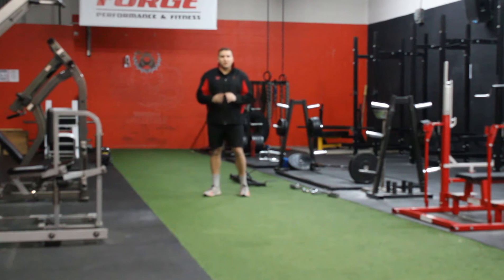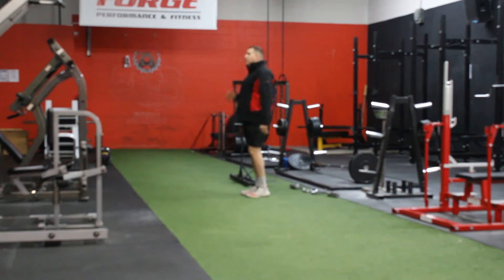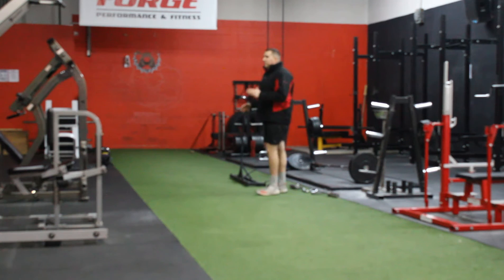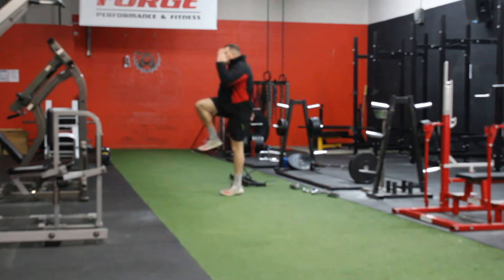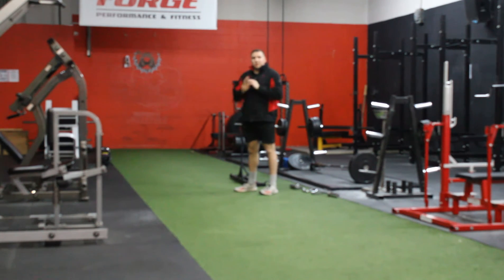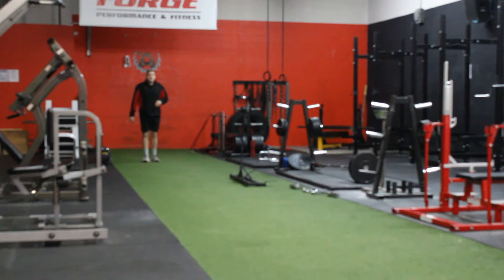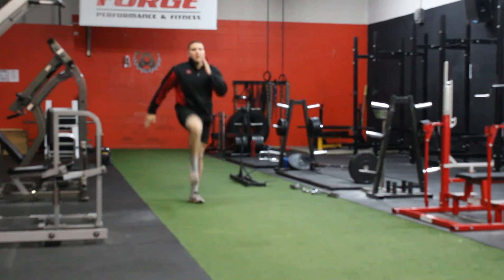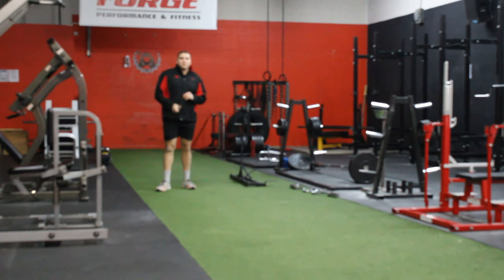A-skip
The A-skip a great sprint technique drill and warm up for athletes doing flied work or speed work.